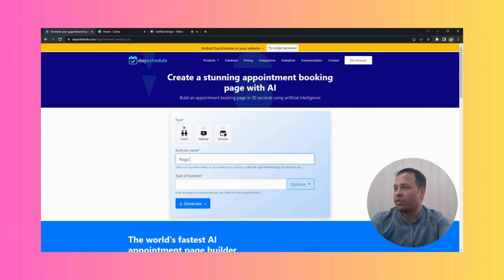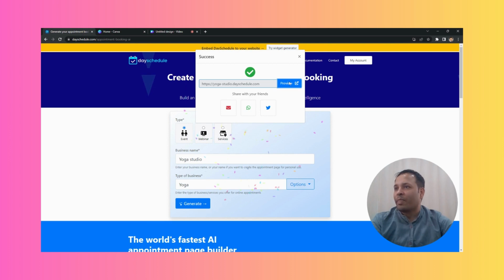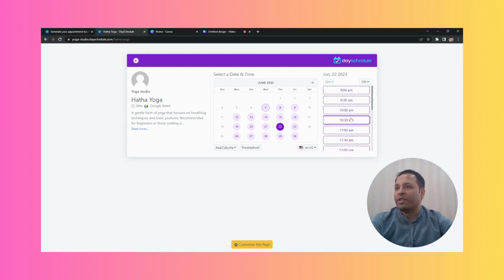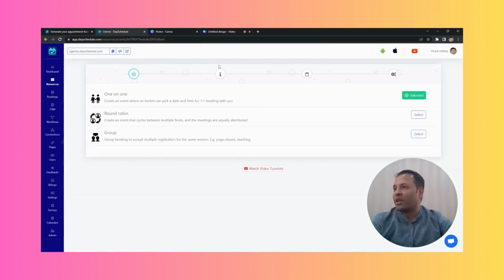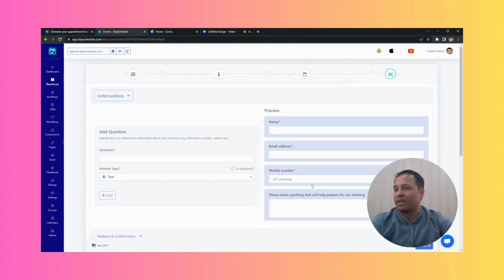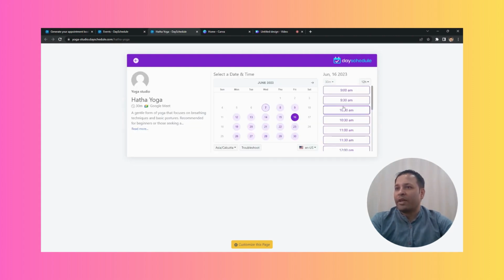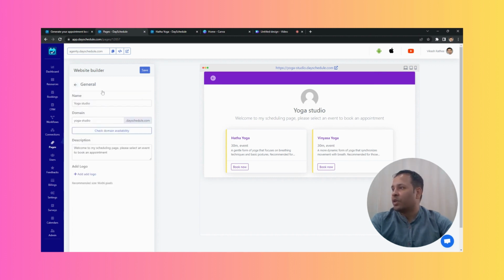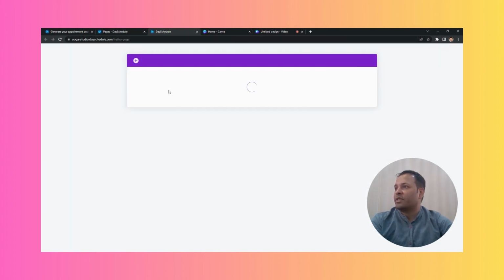Create an appointment booking page with AI in 30 seconds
Create a personalized appointment scheduler with Generative AI and Open AI integration to automatically create event, webinar and services for your business for online booking and appointments.
0.00
0.02 Introduction
0.20 AI generate booking page
1.06 Customizing event page
1.46 Branding page

Use cases -

- Medical Clinics and Hospitals: Efficiently manage patient appointments, consultations, and follow-ups.
- Salons and Spas: Simplify the booking process for hair, beauty, and wellness services.
- Legal Firms: Streamline client appointments and case management for attorneys and legal professionals.
- Fitness Studios and Gyms: Allow members to easily book classes, personal training sessions, and fitness assessments.
- Therapists and Counseling Centers: Schedule appointments for mental health professionals, therapists, and counselors.
- Educational Institutions: Facilitate scheduling for student advising, parent-teacher conferences, and tutoring sessions.
- Financial Services: Manage client meetings for financial advisors, tax consultants, and accountants.
- Real Estate Agencies: Schedule property viewings and meetings with clients and prospective buyers.
- Event Management Companies: Arrange appointments with event planners, coordinators, and vendors.
- Pet Care Services: Enable pet owners to book grooming, veterinary, or boarding appointments for their furry friends.
- Automotive Repair Shops: Streamline appointment scheduling for vehicle maintenance and repairs.
- Photographers and Studios: Allow clients to book photoshoots and studio sessions.
- Home Services: Schedule appointments for plumbers, electricians, cleaners, and other home service providers.
- Government Offices: Simplify the booking of appointments for various government services, such as passport applications or license renewals.